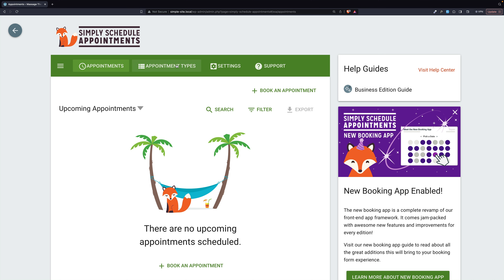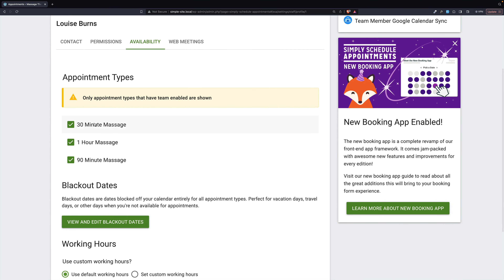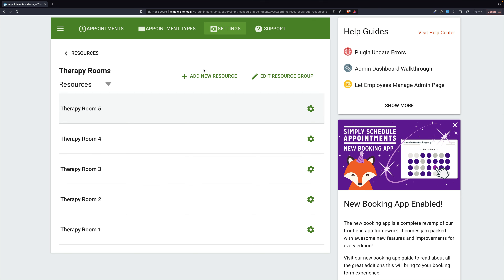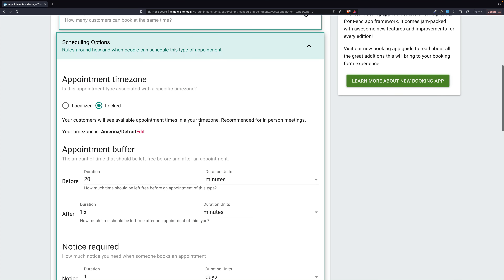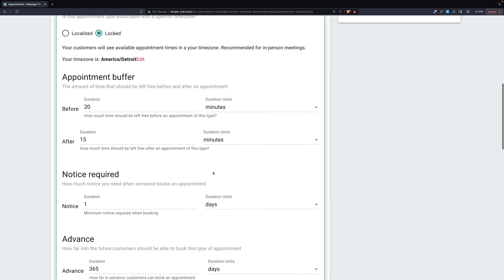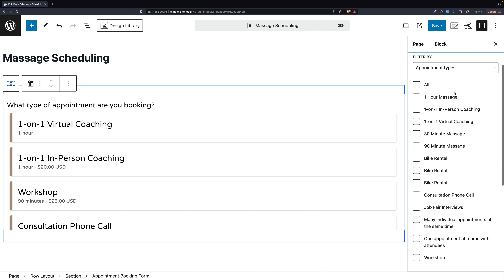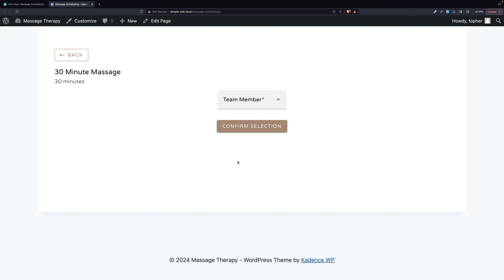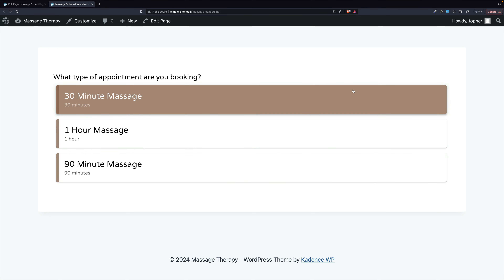Overview Booking System for Massage Therapy Businesses | Schedule Team + Rooms | Timezones + Buffers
📍Timestamps:
00:00 Introduction to appointment types, team, and resource settings for massage therapy booking system
02:15 Team booking appointment type settings
02:48 Scheduling options for appointment type settings, including timezone and buffers
04:35 Setting up new page for the massage scheduling booking form
05:29 Booking an appointment for a massage with team member, room resources, and buffers

In this video we go over a massage therapy booking system that uses team and resource booking to manage all their staff's and room's availability. See how the Appointment Types are set up to work with team members and massage rooms availability. Learn about some vital Appointment Type settings such as localized timezones and also buffers to make sure there's enough time for clean up between clients. Schedule an entire team and resources with easy using Simply Schedule Appointments